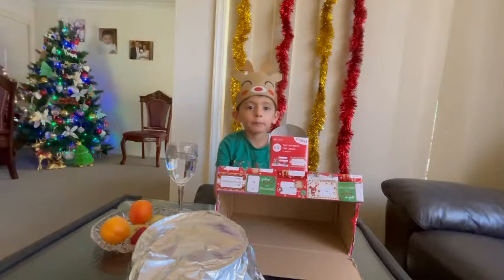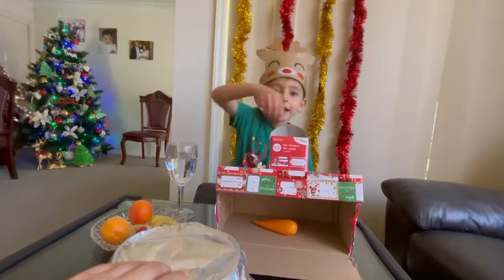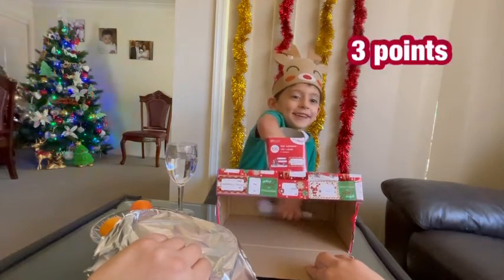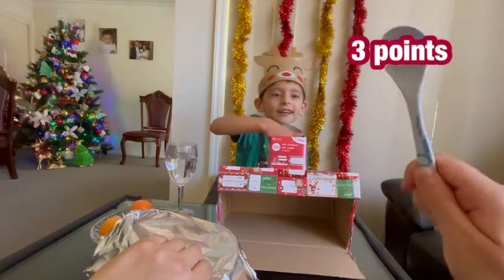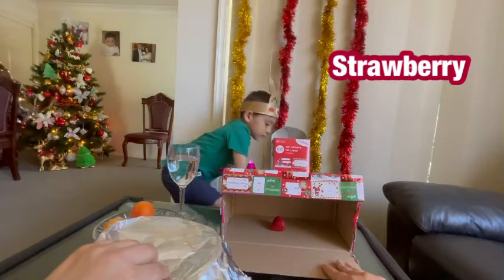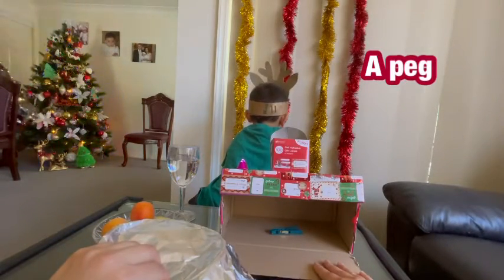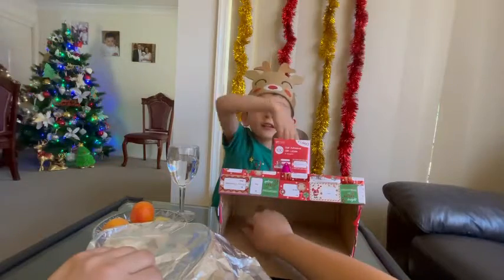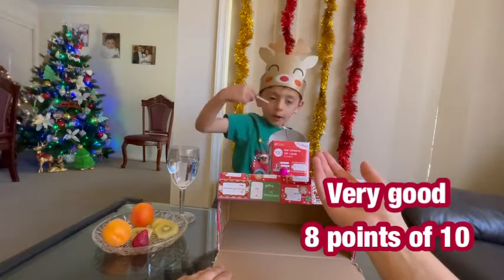Guess what Challenge video Christian will touch and try to guess the items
Watch Christian and Mummy playing “guess what”
it’s a challenge
it’s so easy, ask a grown-up to help you and play with you

Christian will touch the items without seeing them and try to guess what it is
super easy and super fun￼